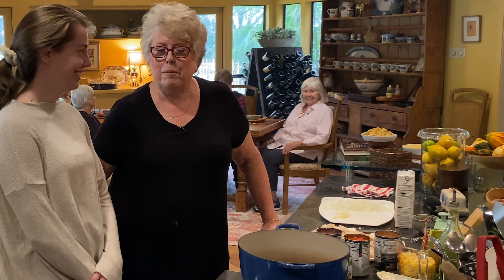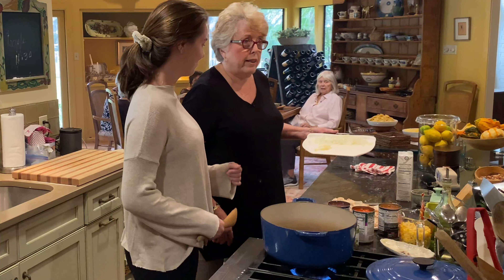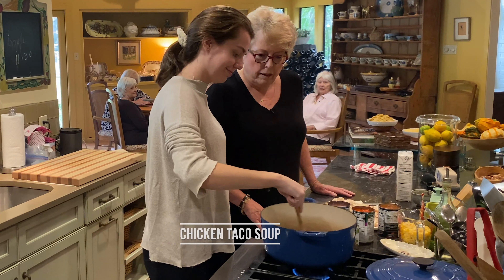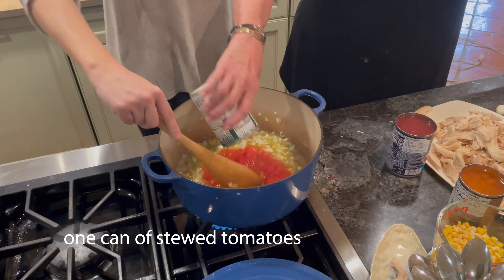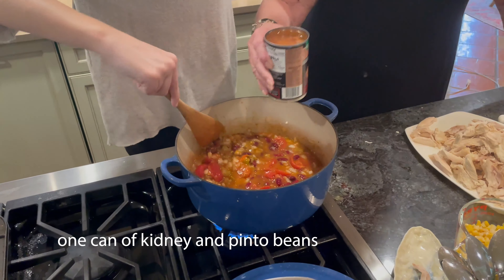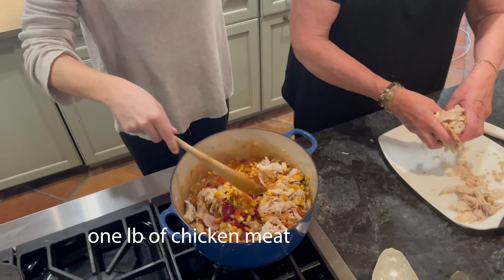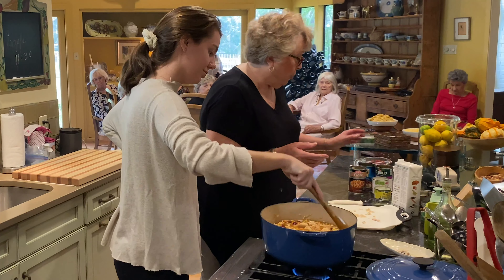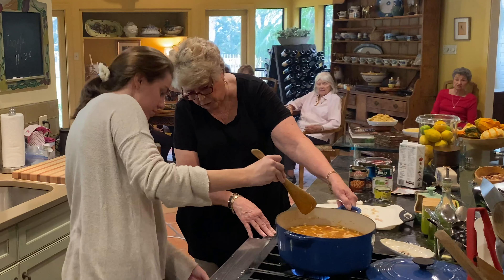Cooking With Frances Strange EP 11 Chicken Taco Soup